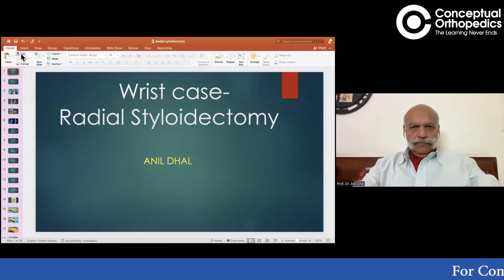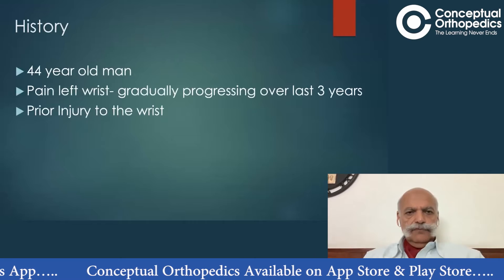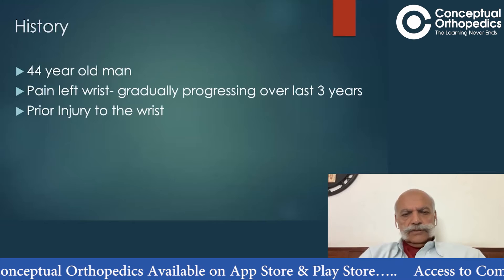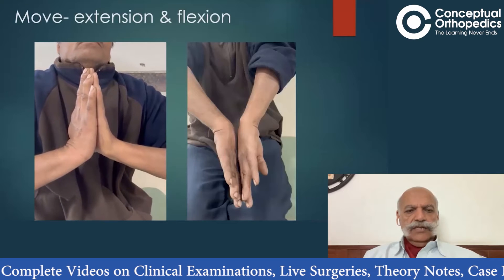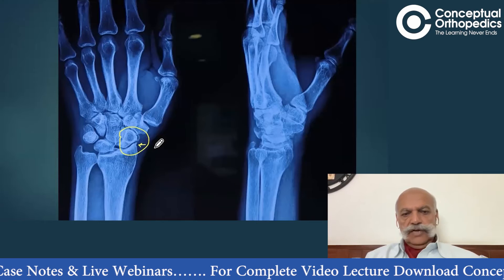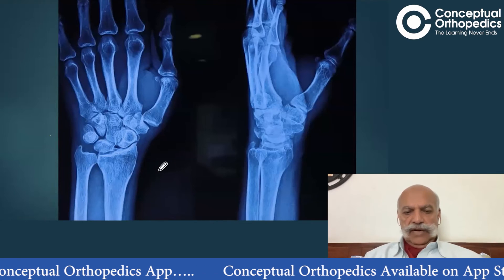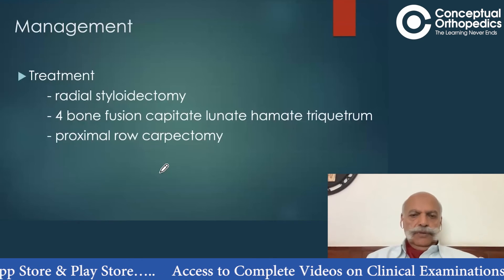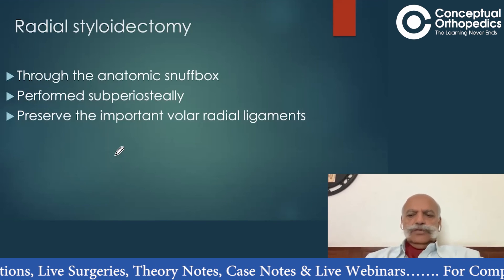Wrist Case Radial Styloidectomy By Prof. Dr. Anil Dhal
Wrist Case Radial Styloidectomy By Prof. Dr. Anil Dhal @ConceptualOrthopedics

Happy learning!